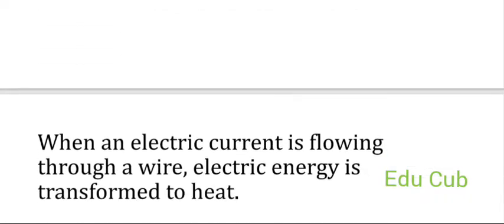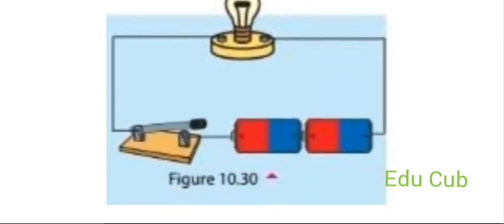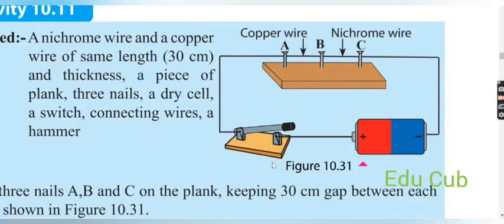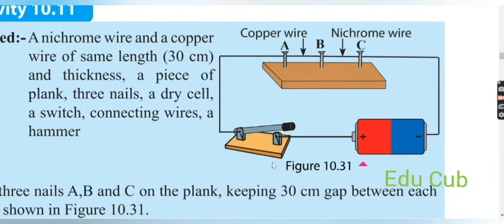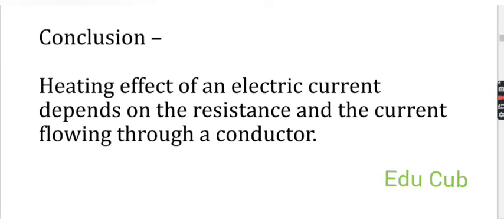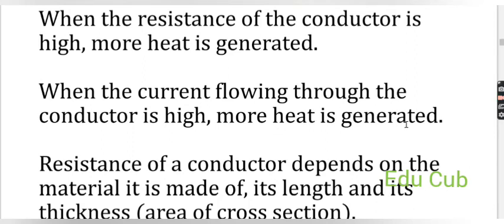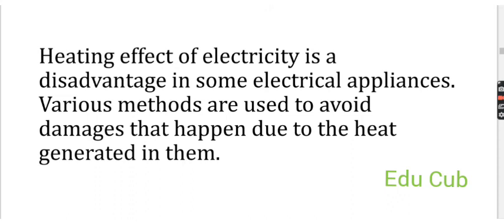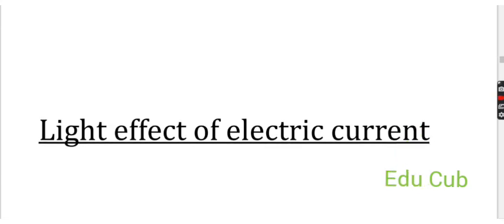Electricity| Unit 10|Science| English medium|Part 3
This is the third part of unit 10 in grade 8 science.
Edu Cub